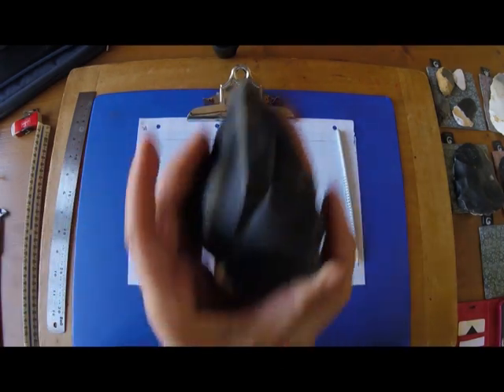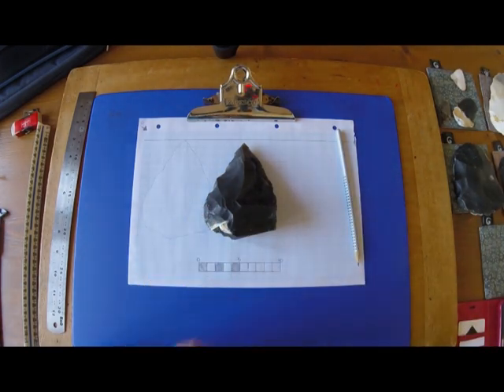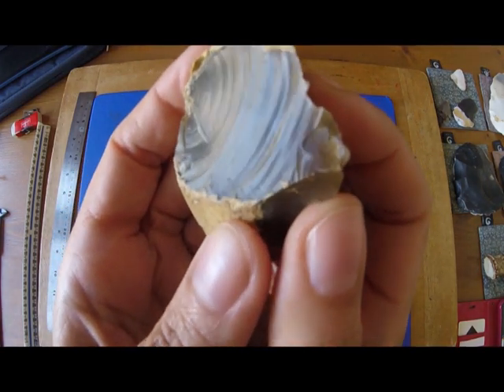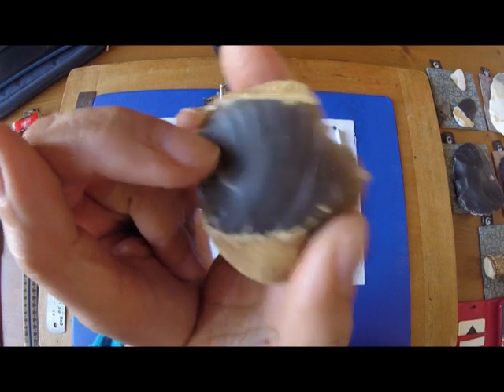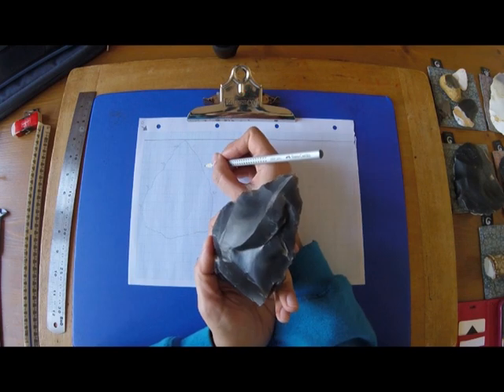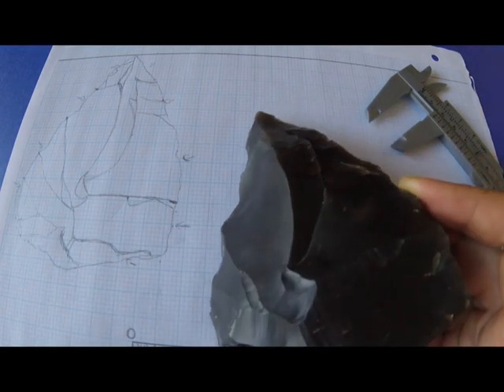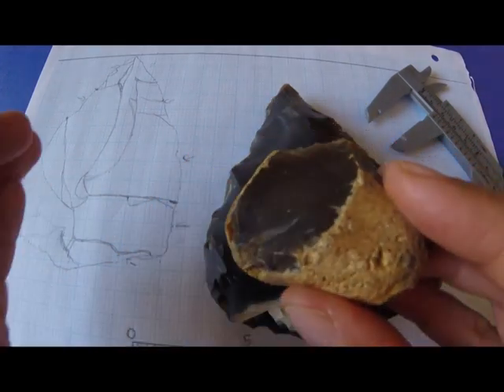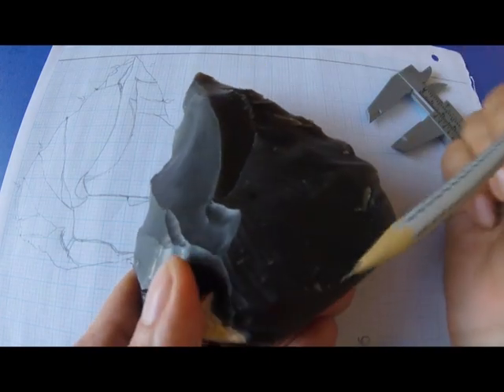CITiZAN Skills - flint handaxe technical drawing.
Fancy a new drawing challenge? Welcome to our very brief introduction to flint handaxe technical drawing.

Why do we still draw things? The advent and use of photography and the more modern iteration of photogrammetry means archaeologists no longer have to provide a hand drawn representation of an artefact. However, hand drawn artefact illustration still has its place in archaeology as a drawing can selectively portray details, it can edit out irrelevant information and one drawing can provide information (different views, sections) which would be more difficult to derive from one photograph.

Artefact technical illustrations must contain all the information required to understand what the item is and the information should be recorded as accurately as possible with measurements and scales kept consistent.   If the illustration achieves all this then job done! If it is also aesthetically pleasing then that is a bonus but not essential.

So, go on. have a watch and a doodle!